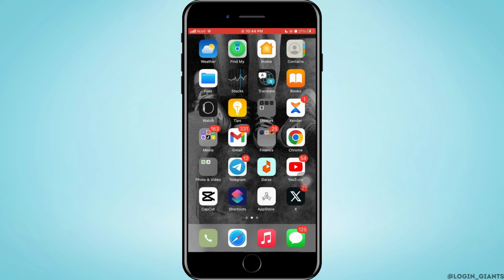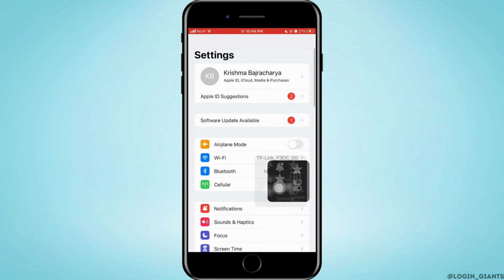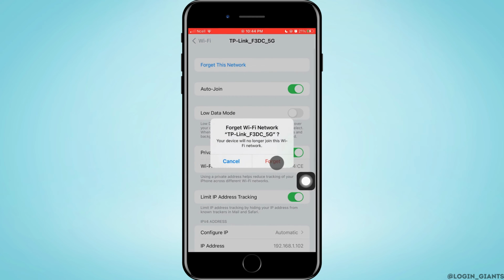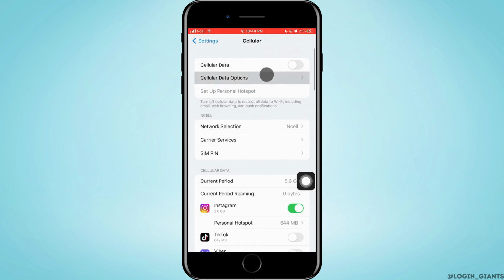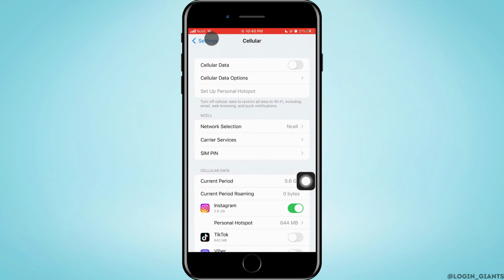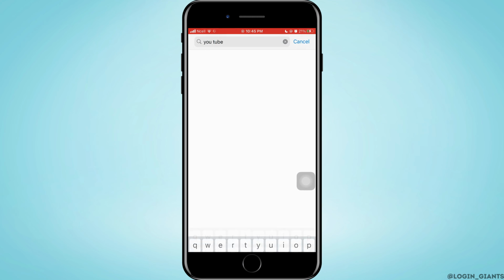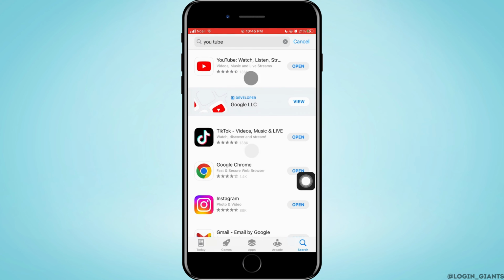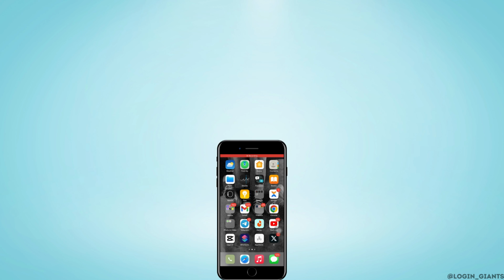How to Fix YouTube Something went wrong Tap to retry error on iPhone or iPad (2023)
Hello, YouTube users on iPhone or iPad! 🚀 In this 2023 tutorial, we'll guide you on how to fix the "Something went wrong, tap to retry" error on YouTube when using your iPhone or iPad. This error can be frustrating, but fear not – we have some effective troubleshooting steps to get you back to watching videos smoothly! 📱

To fix the "Something went wrong, tap to retry" error on YouTube, we'll walk you through a series of easy-to-follow solutions. These troubleshooting steps will address common issues that may be causing the error, such as network connectivity problems or app-related glitches. 🌟

By following our tips, you can resolve the error and enjoy uninterrupted YouTube viewing on your iPhone or iPad. We'll show you how to check your internet connection, clear cache and data, update the YouTube app, and more! 🎉

We're here to help you enjoy a smooth YouTube experience on your iPhone or iPad in 2023! 🎬

Chapters:
00:00 Introduction
00:05 How to Fix YouTube "Something went wrong" Error on iPhone or iPad (2023)